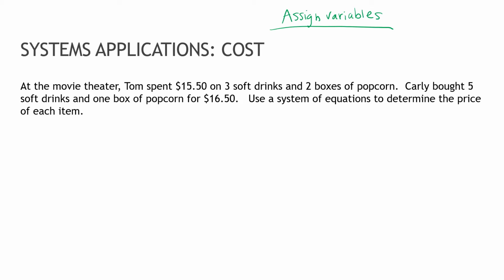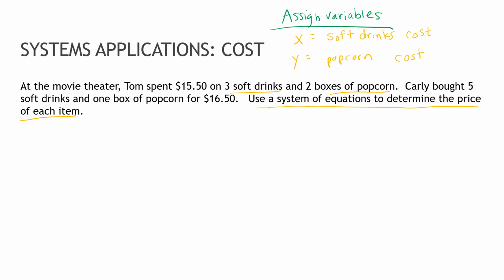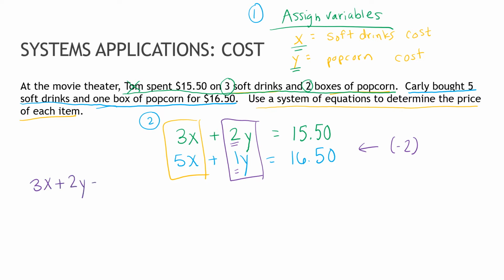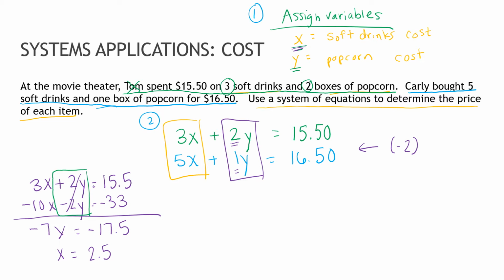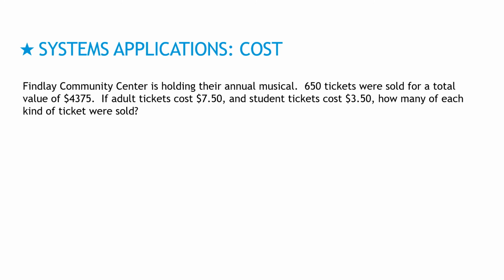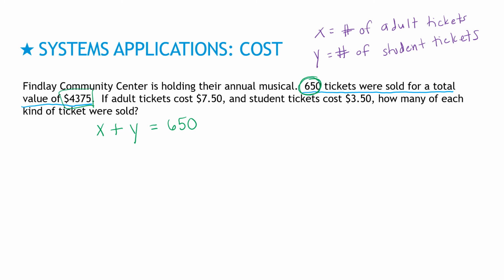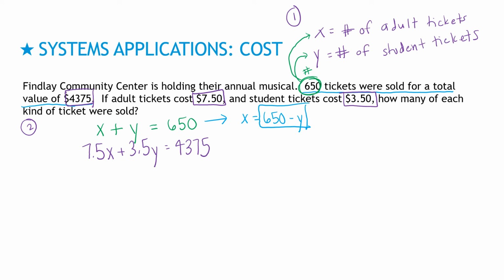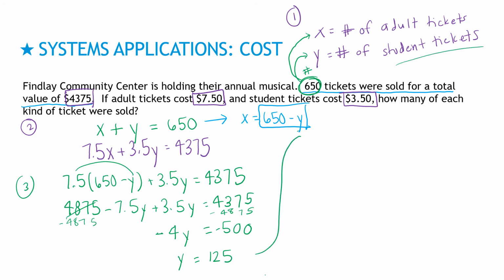Use Systems of Linear Equations in Applications - Cost (5.1.3A)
Algebra II / College Algebra — College Algebra 5.1.3A Use Systems of Linear Equations in Applications - Cost